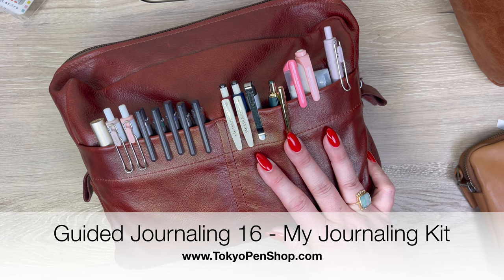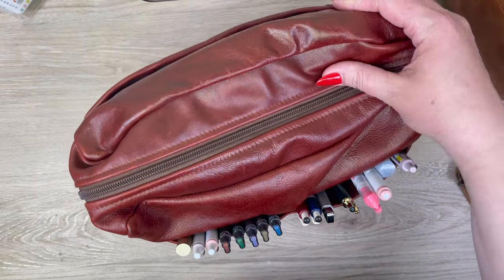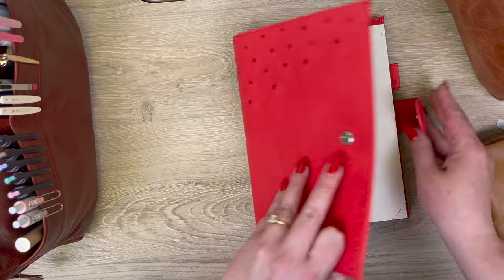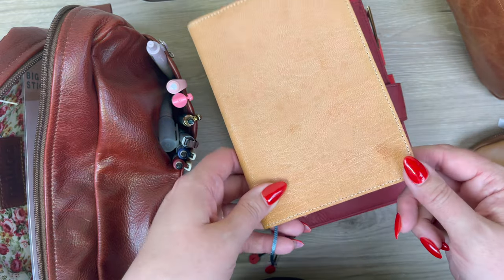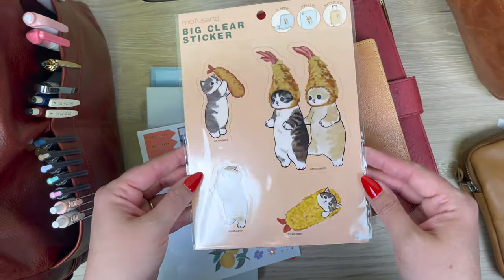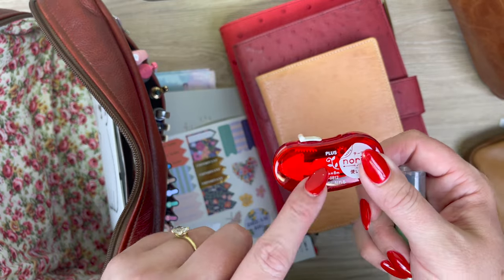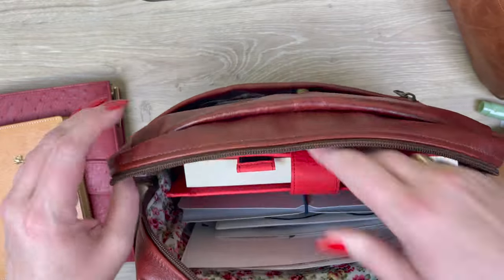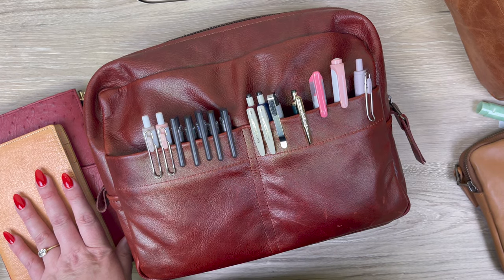My Journaling Kit (Milloo Ydra)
What’s In My Journaling Kit / milloo Ydra
This weekend I’m showing my personal journaling kit. If you would like some journaling prompts please see your choice of my other videos in this Guided Journaling series!

OTHER PLACES TO FIND TOKYO PEN SHOP ~~